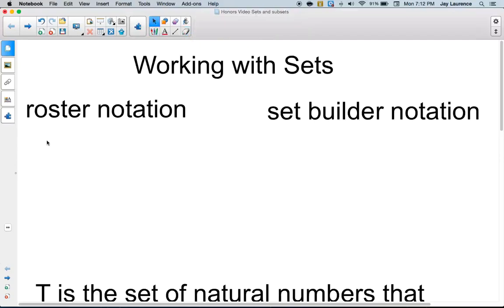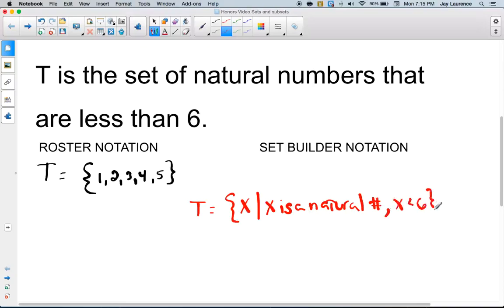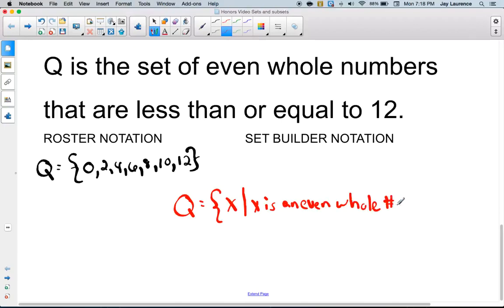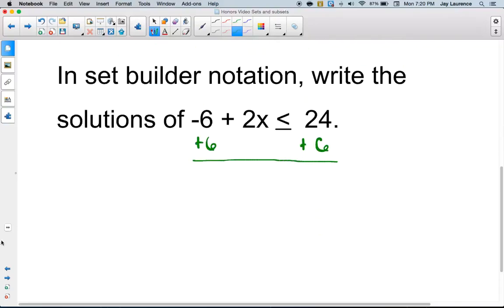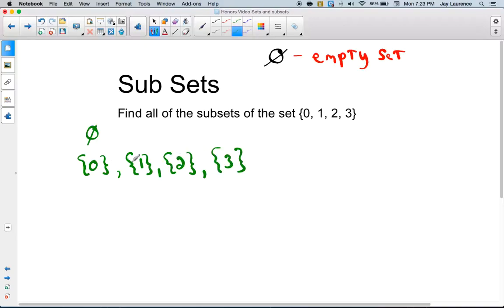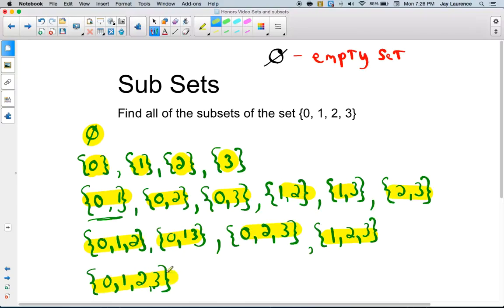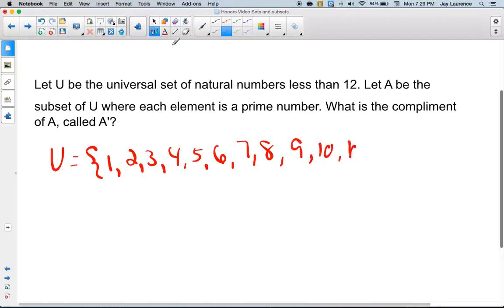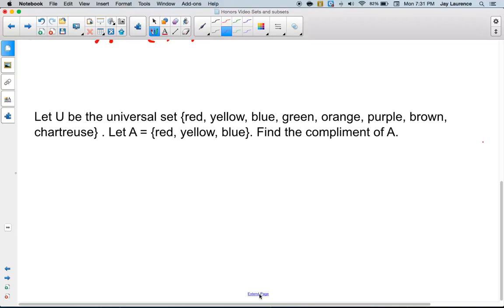Working With Sets